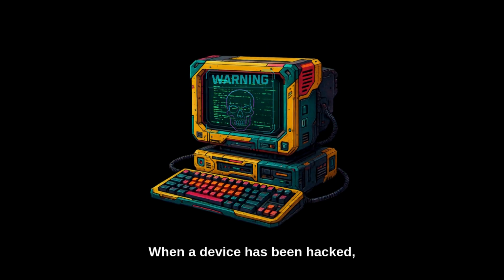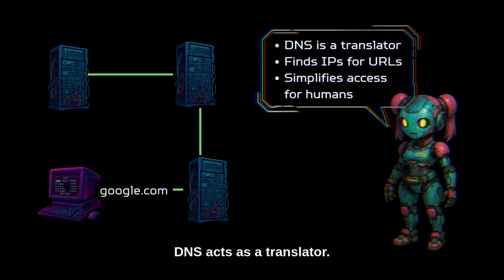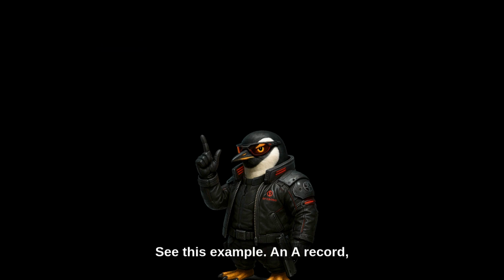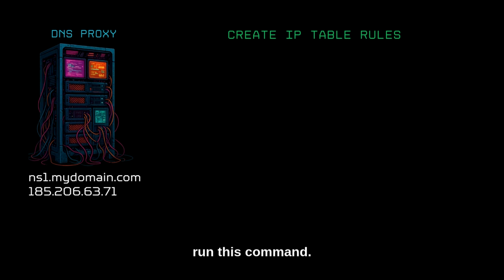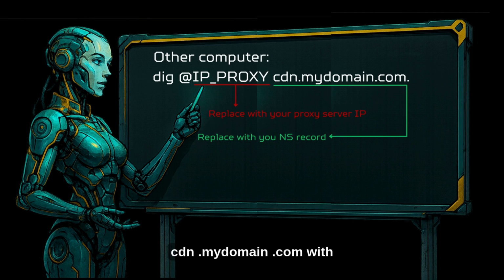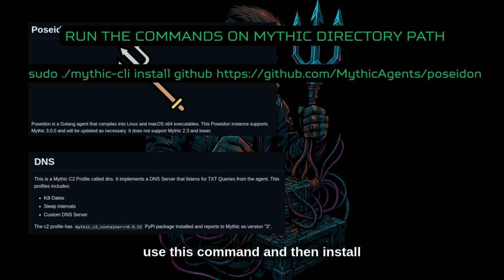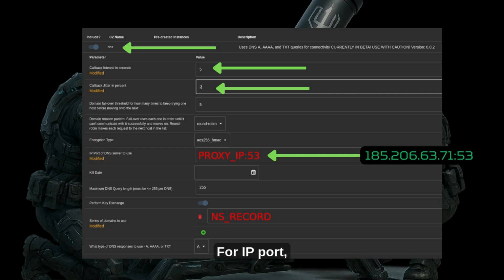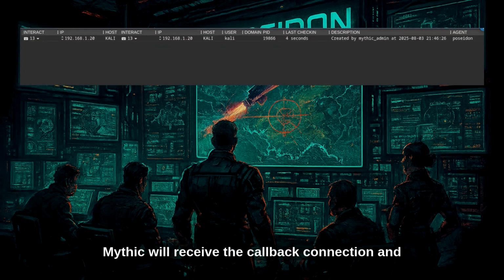DNS C2 Proxy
Learn how a C2 DNS Proxy works, why attackers use it, and how it can hide command-and-control traffic. Perfect for anyone studying malware development or cybersecurity

Link from the Medium tutorial with all the steps and commands

Learn how real malware works on Windows OS from beginner to advanced taking our courses, all explained in C++

Target key malware topics with deep, modular training:

    New module every 15 days
    Over 45 minutes of reading time per module
    Starting at just $5/month (full access to all the previous modules)
    Alternatively, purchase individual modules for $0.99 each or get lifetime access for a one-time payment of $80: